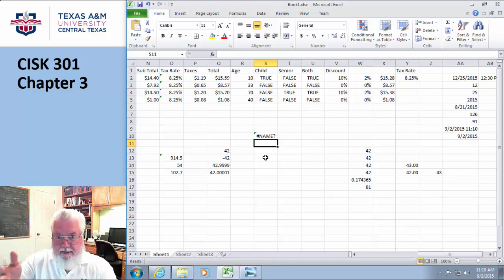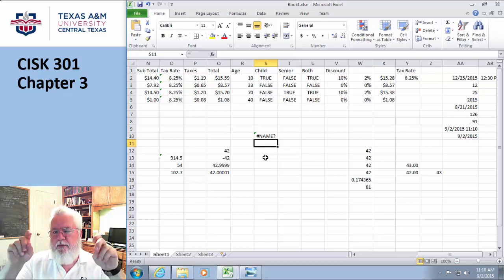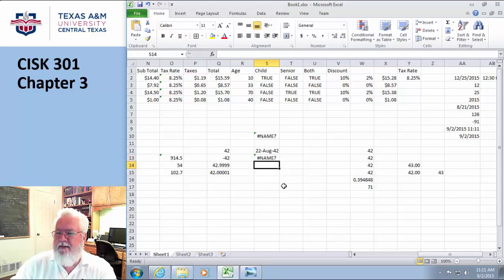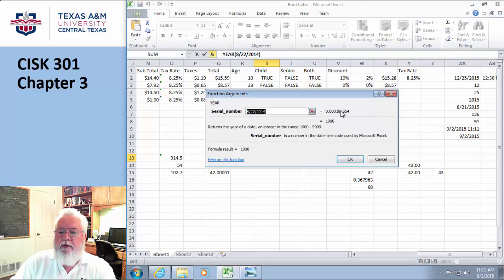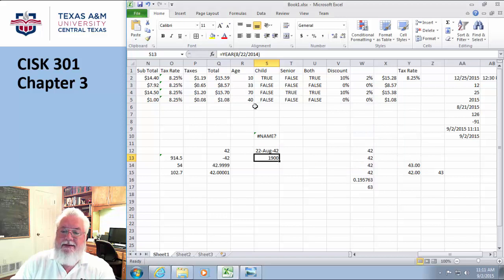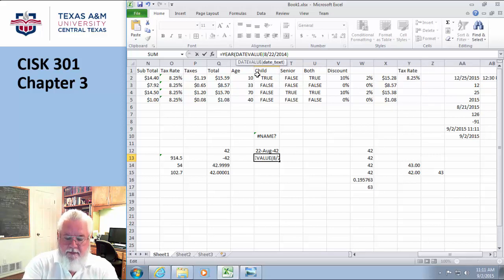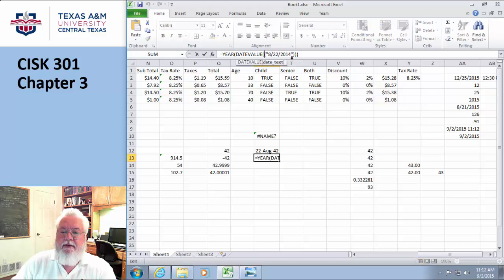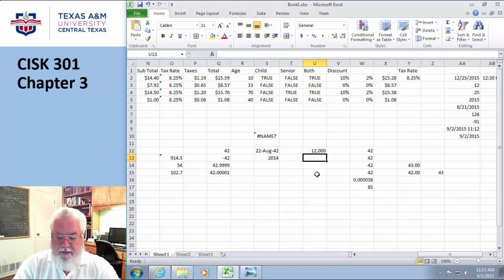CISK301 Chapter3 Part6